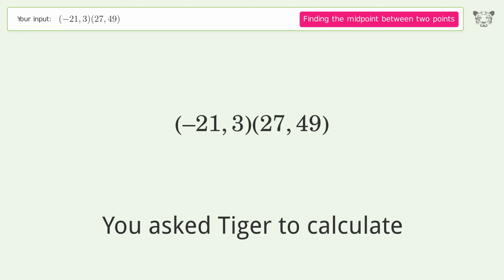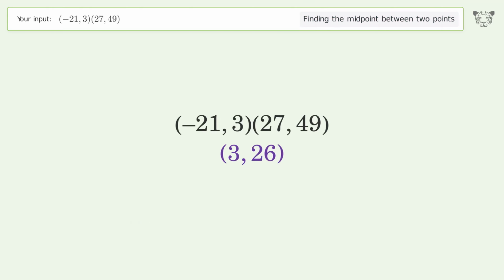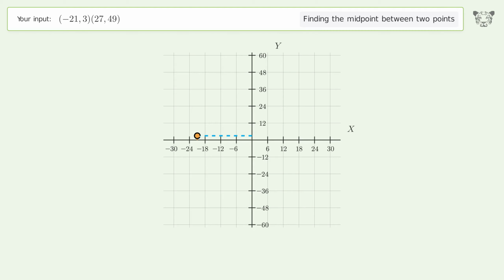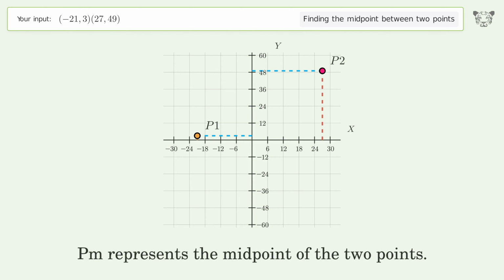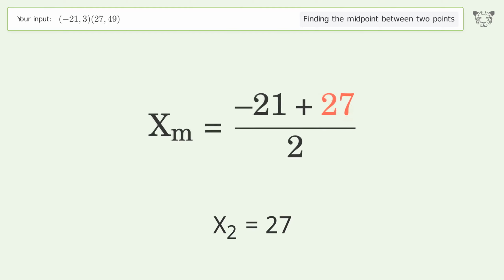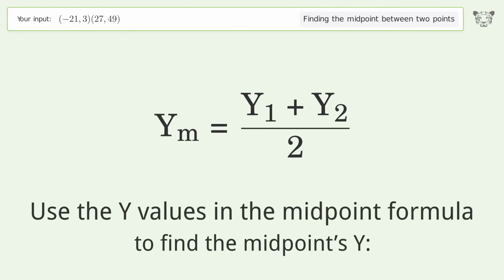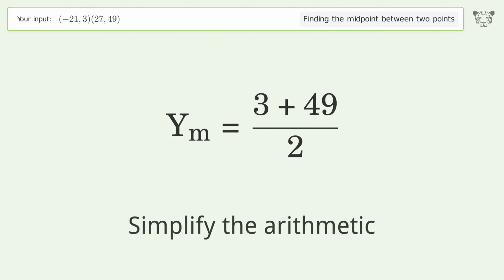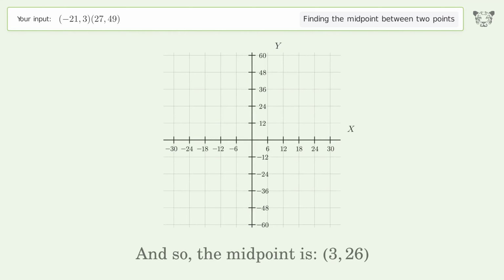Find the midpoint between two points p1 (-21,3) and p2 (27,49): Step-by-Step Video Solution